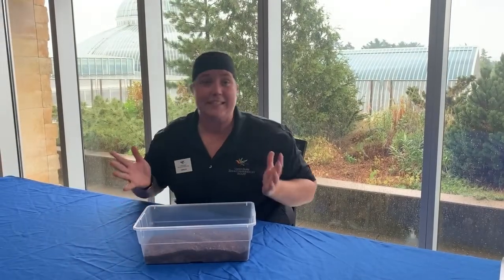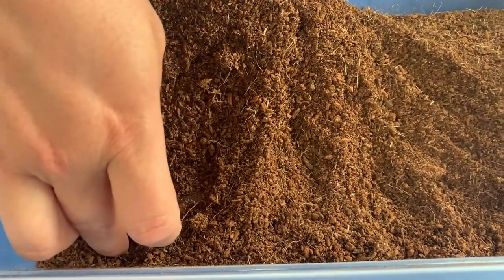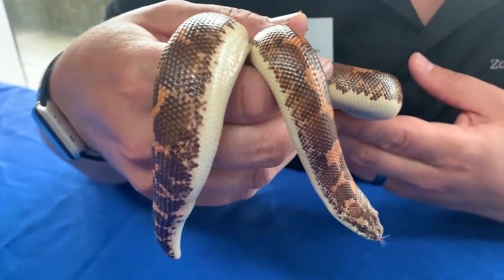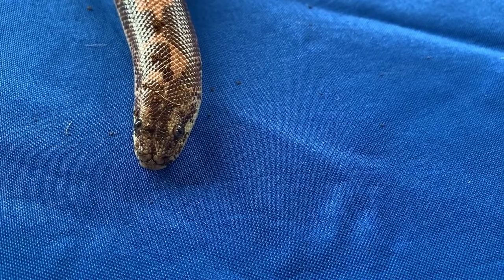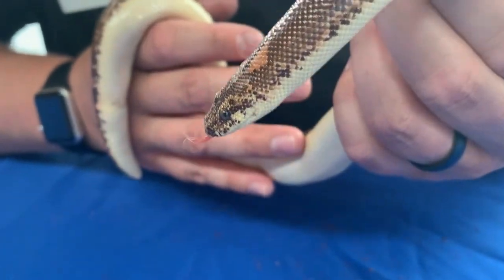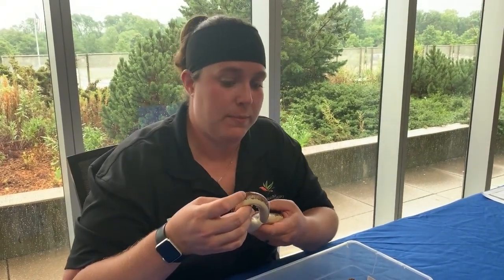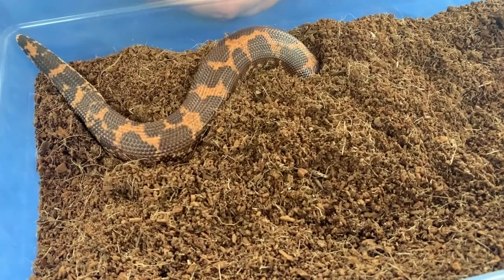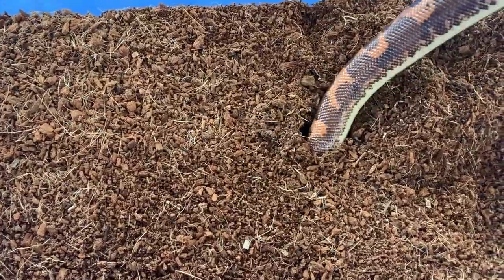Adventures With Ashley - Today'sss Myssstery Guessst Isss....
Find out by watching this week's episode!